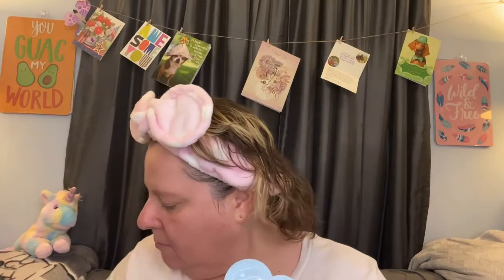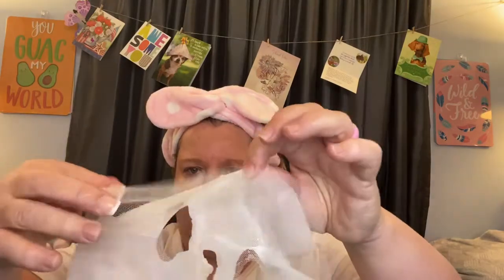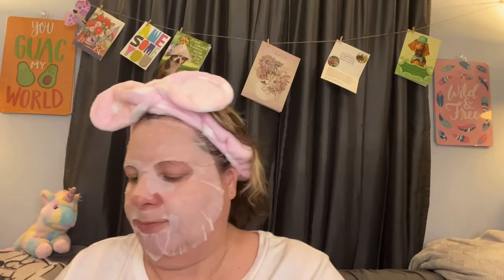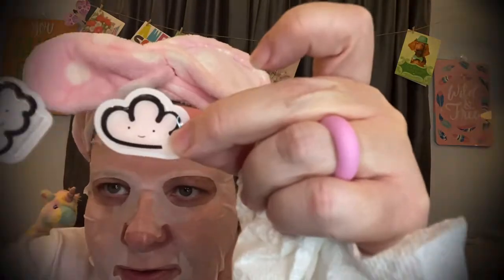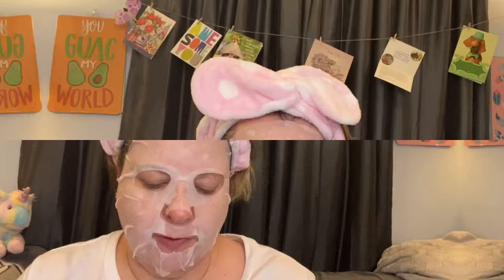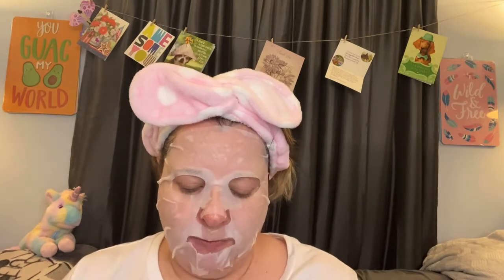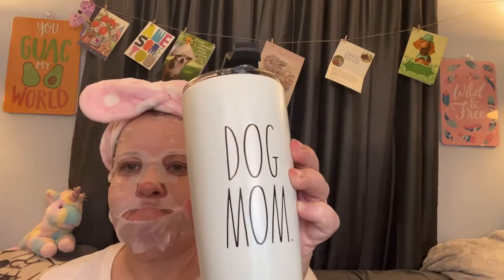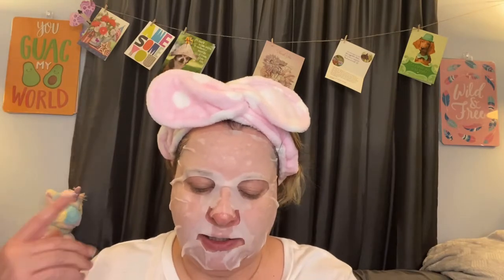maskmondayladies YAY🎉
Link for my Instagram and any

Hello everybody 👋
My name is crystal
And I am a licensed electrician 💡🔌
This is where we review, we chat and we try out new to me products ❤️
I hope you will join therelfam (THE REaL FAMily) 🔌💡💄
Relax and enjoy the video🤓

I appreciate it and it will grow my YouTube channel.
so so much❣️
Be safe 😷

I would love to talk with you 💙
or

William Ekh - Adventures (feat. Alexa